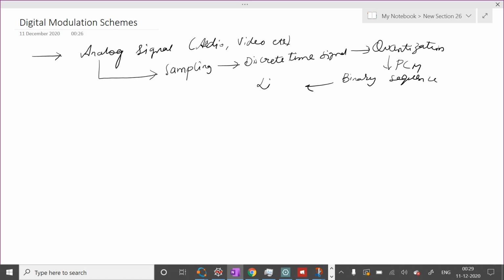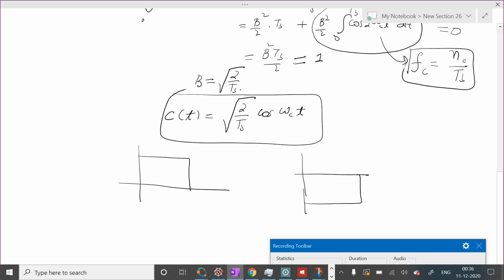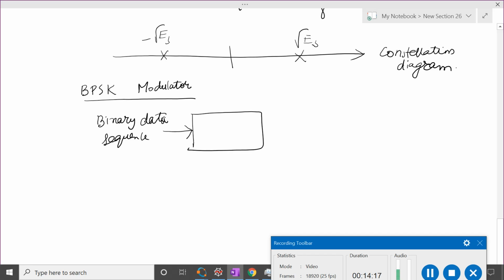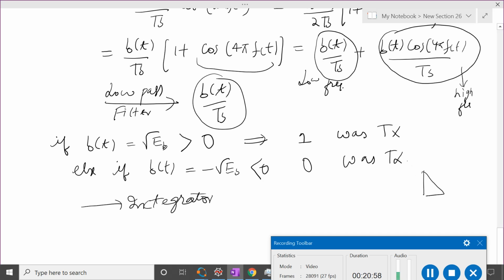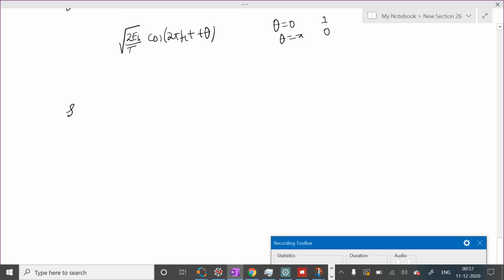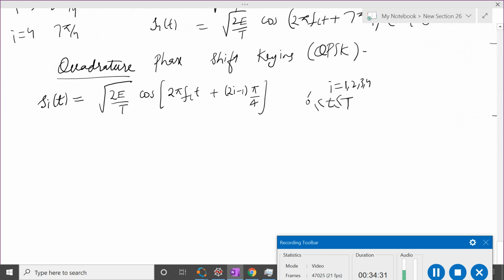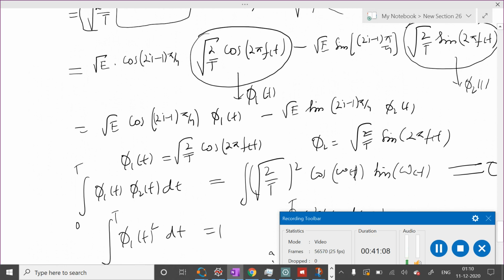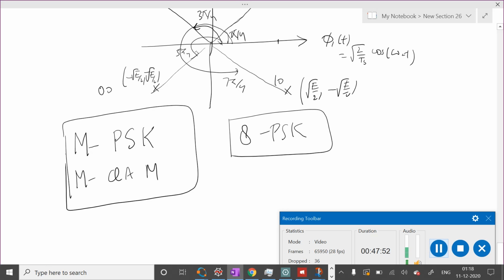Digital Communication (BTech & MTech): Digital Modulation (BPSK & QPSK)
In this lecture, we will discuss the Binary Phase Shift Keying (BPSK). We arrive at the modulator and coherent demodulator for BPSK Modulation. We also define Quadrature Phase Shift Keying (QPSK) modulation.